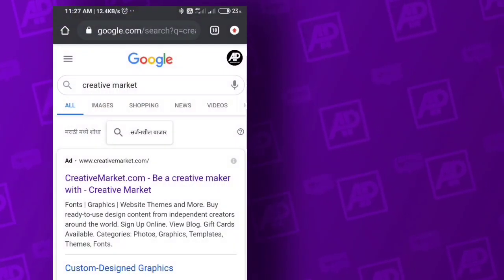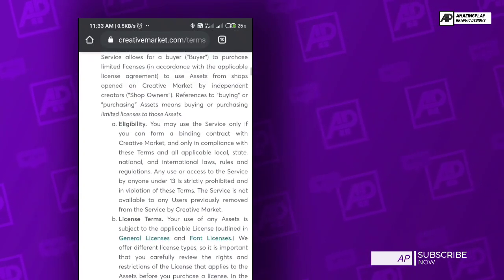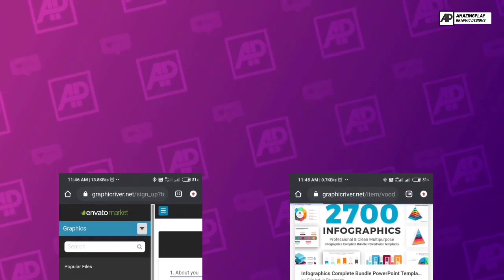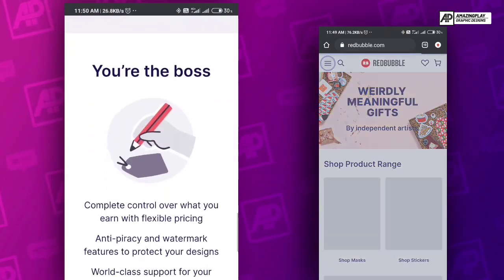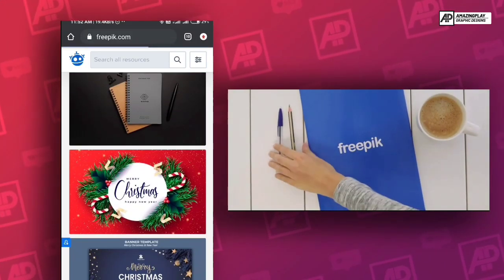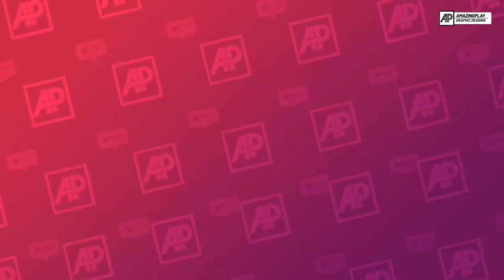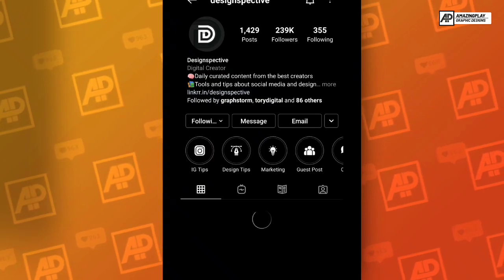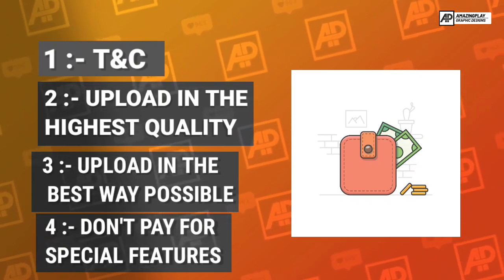Sell Your Pixellab Graphic designs online & Make money | ft. Amazingplay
Now sell your graphic design online on different website that are making good many and have been quite popular lately. You just have to create multiple designs and post them on your website shop. This can be your another way of income. All the links are down below.

Photos, png images, fonts all for free just join ( search for "AMAZINGPLAY YT")

Timestamp:
0:00 Intro
1:33 creative market
2:47 Graphic River
4:00 Redbubble
5:11 freepik
7:10 Social media
8:59 sale of graphic design advice